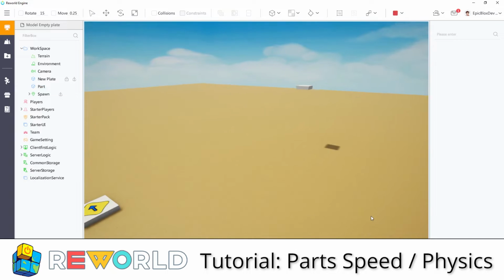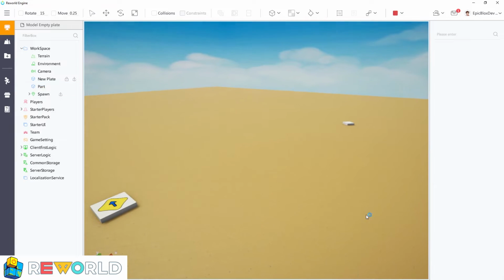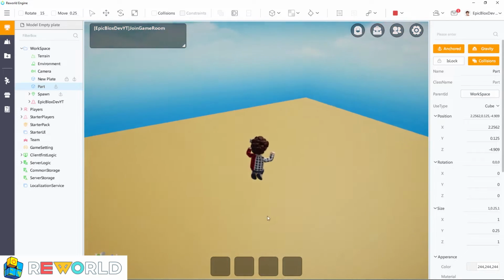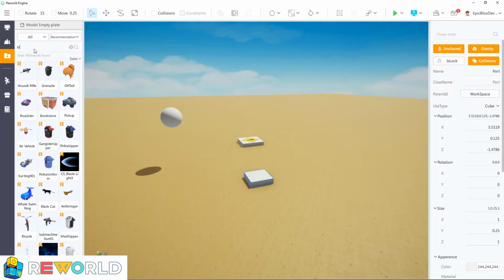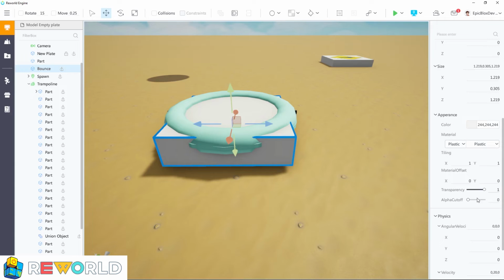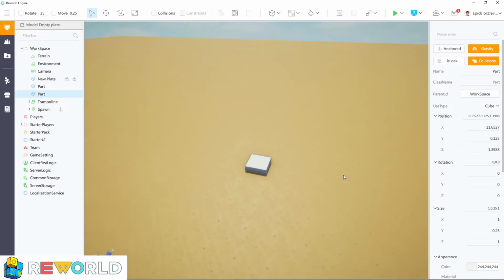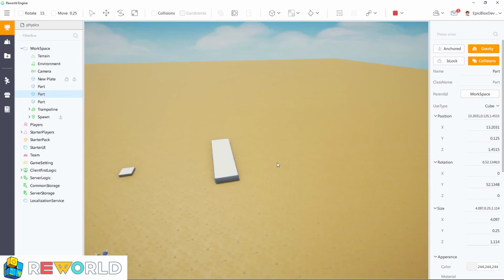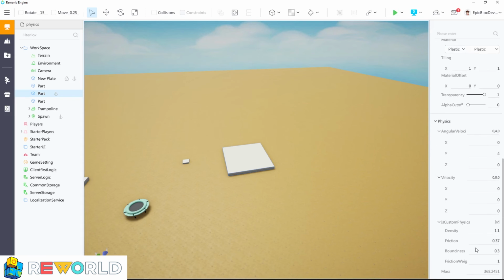🎮Make games with the Reworld editor | Part Speed Physics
Monday is so boring! 😱😱😱
How about playing trampoline in Reworld? ❤️